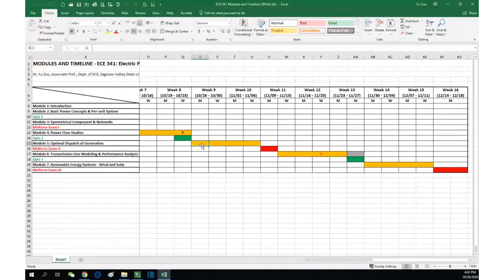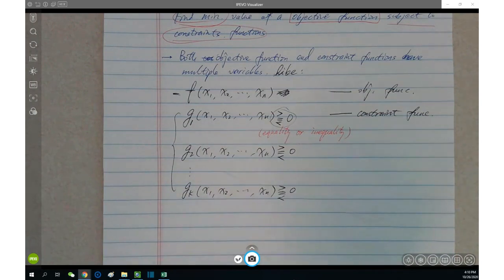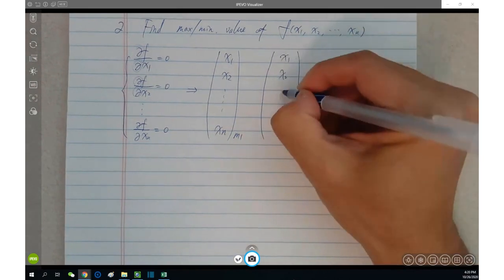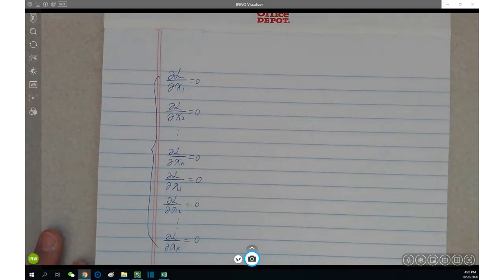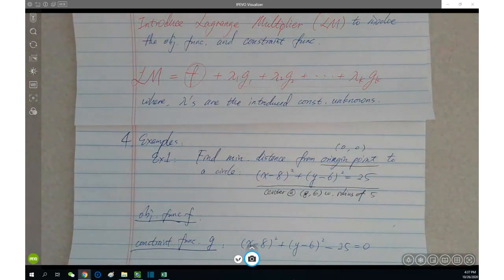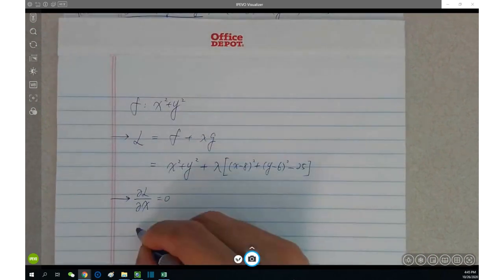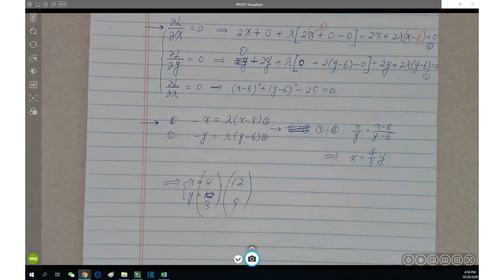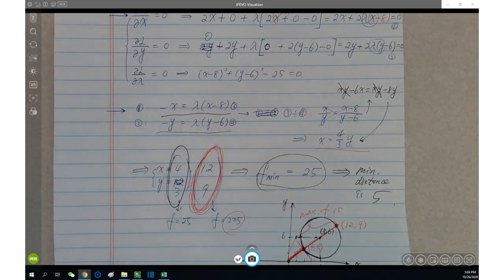ECE341_Lec_16(102620)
Module 5: Optimal Dispatch of Generation